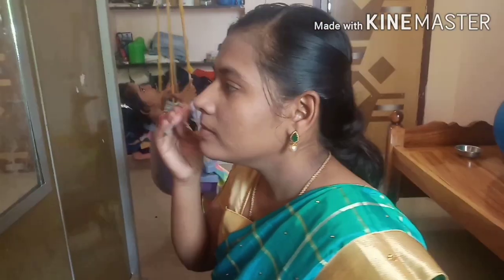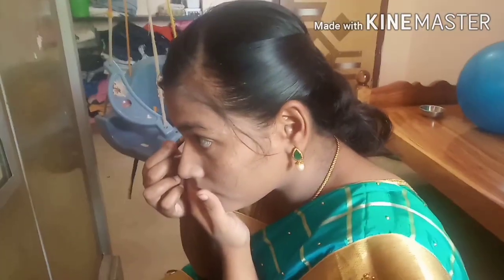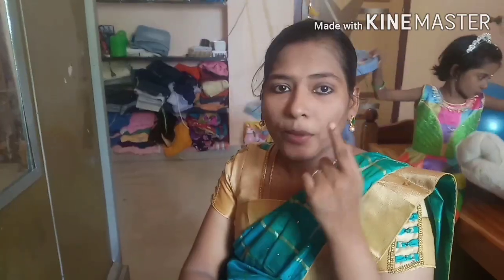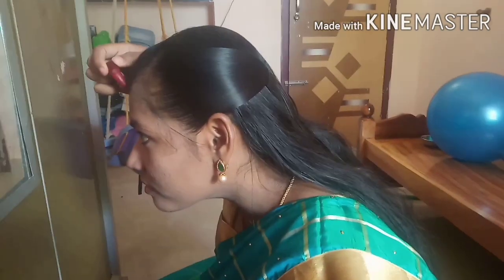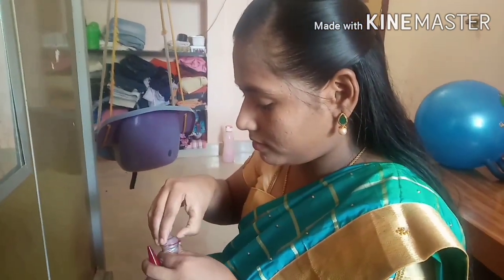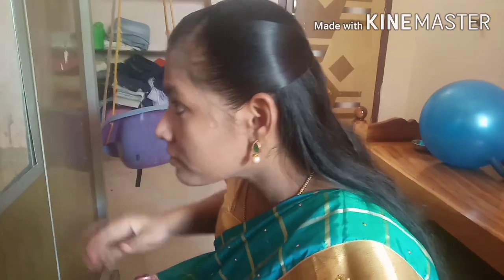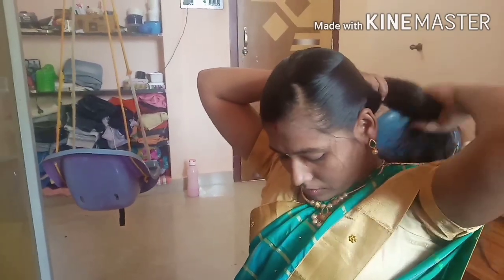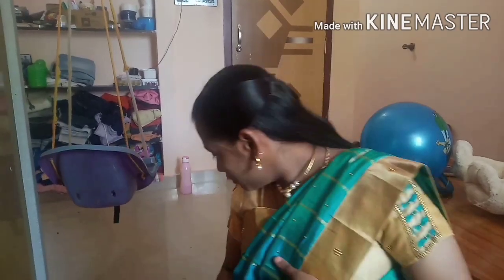No foundation, no mascara/Simple make up look with easy and affordable things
How to get simple and easy make up for small family functions. Simple tips for makeup